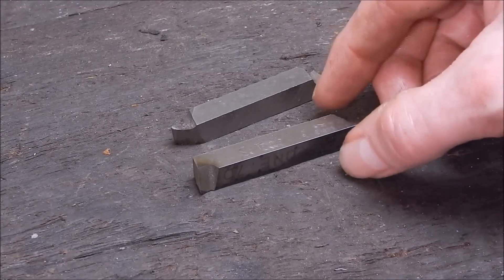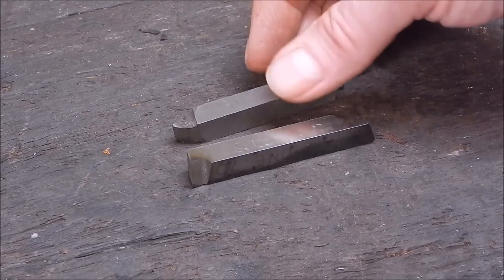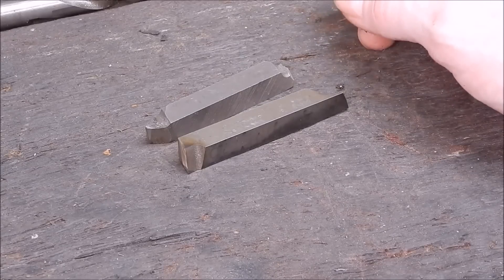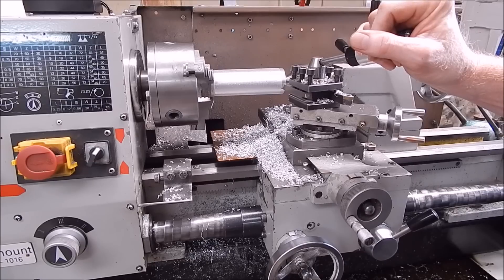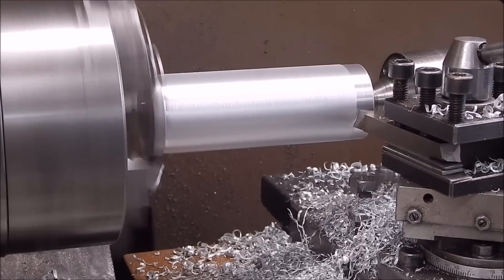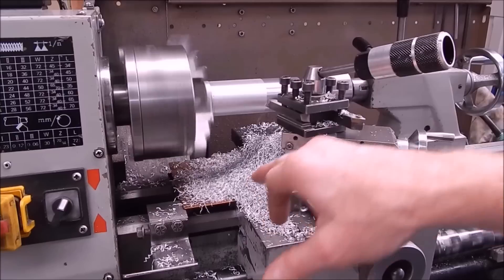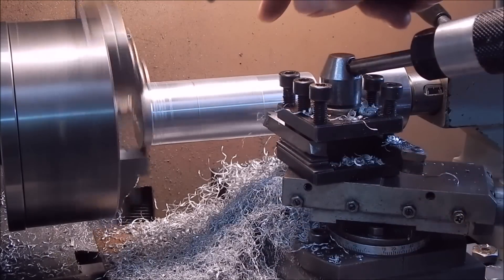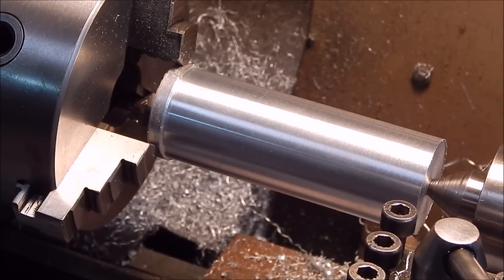Finish aluminium with a lathe shear tool.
We take another look at a metal lathe shear tool.